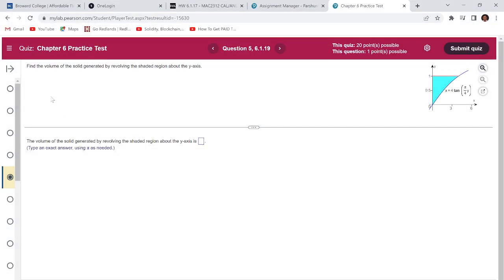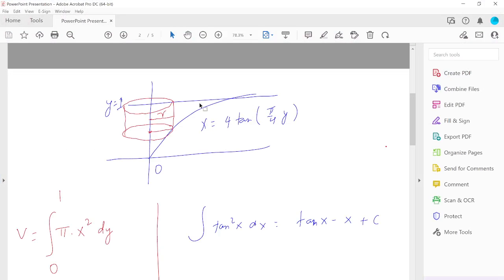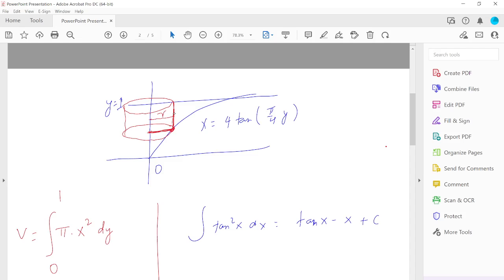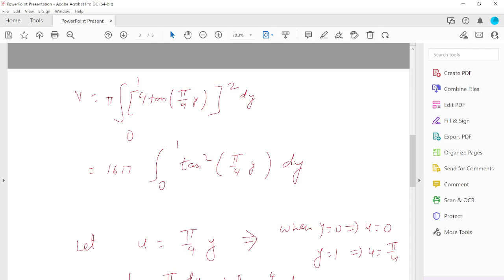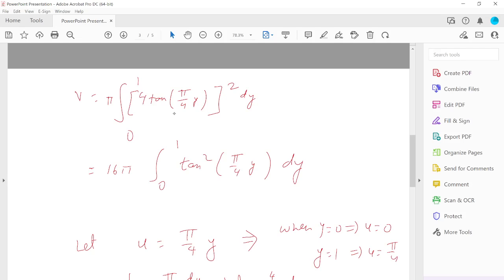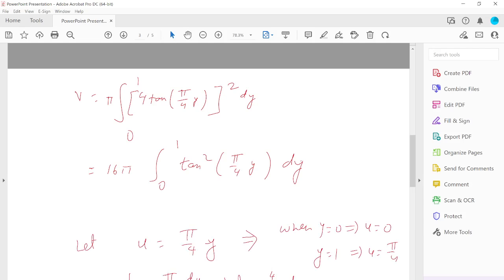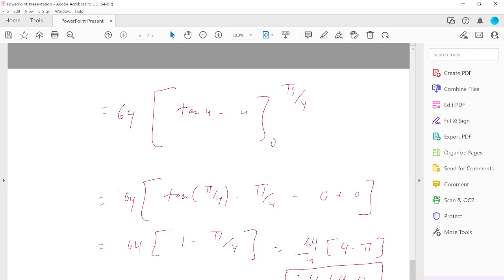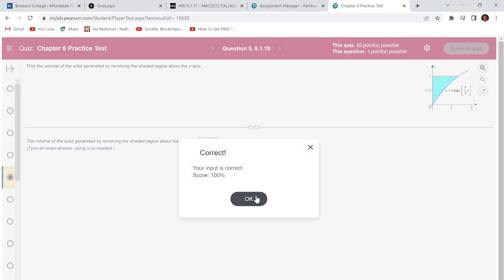MAC 2312: HW 6.1 # 19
Volume of a shaded region when revolving around y-axis